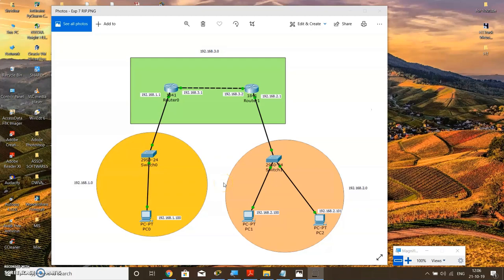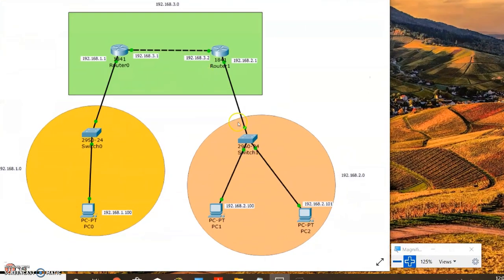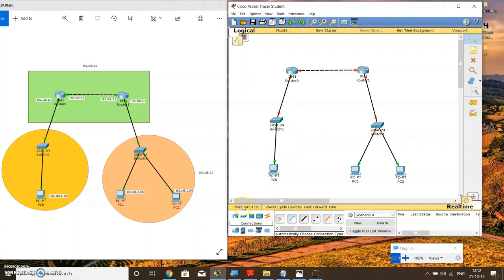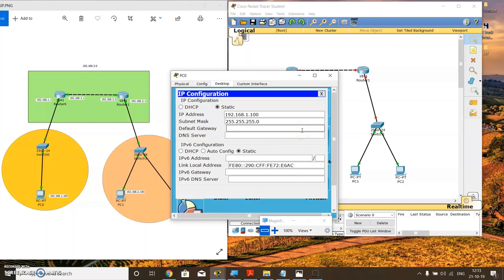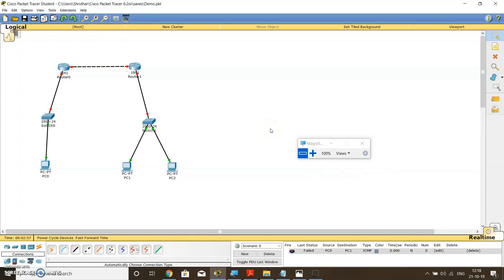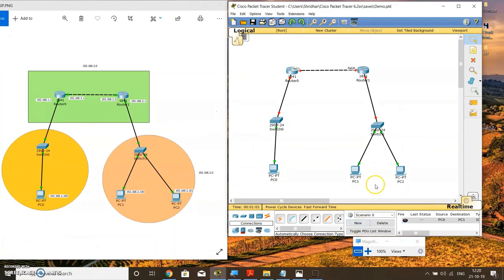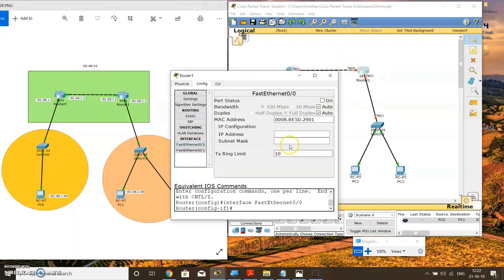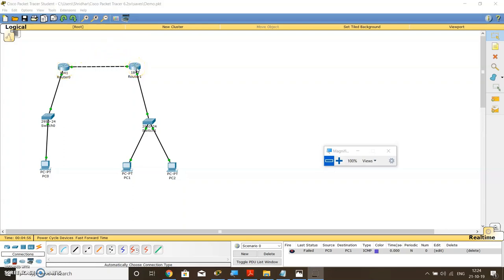Experiment 7 Part 1 RIP| Advanced System Security and Digital Forensics| Tutorial | Sridhar Iyer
The channel or any individual is no way responsible for any misuse of the information. Any such actions and or activities related to the material contained within this channel are solely your responsibility.

EXPERIMENT 7

Aim  Exploring Router and VLAN Security, setting up ACL using CISCO Packet Tracer (Student Edition)

Steps:

 1. Create the network in CPT as per the diagram.
 2.  Apply Routing Information Protocol (RIP)
 3.  Create Access Control Lists (ACL)
 4. Create a Virtual LAN (VLAN).